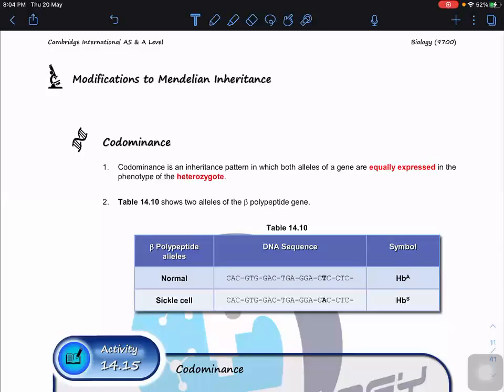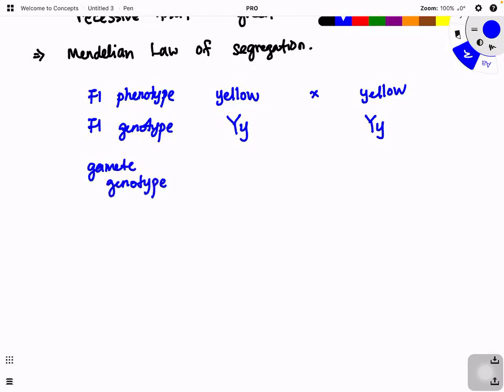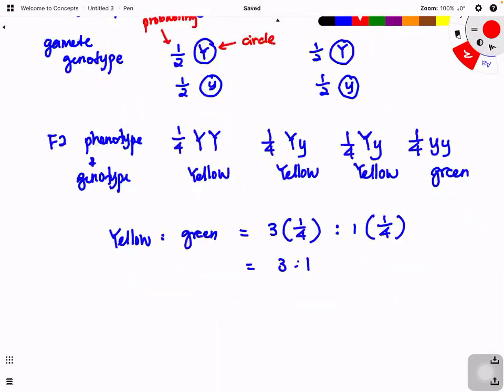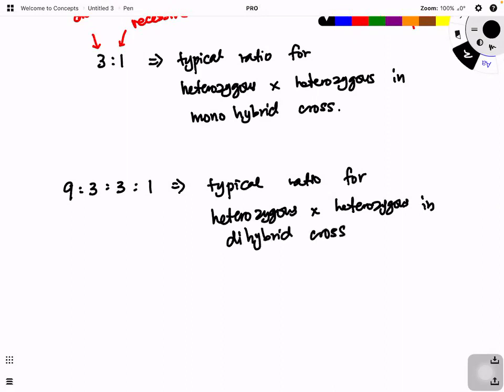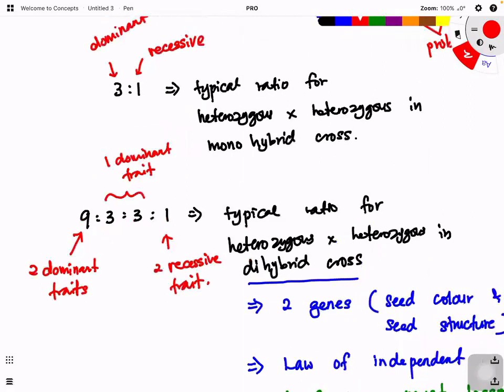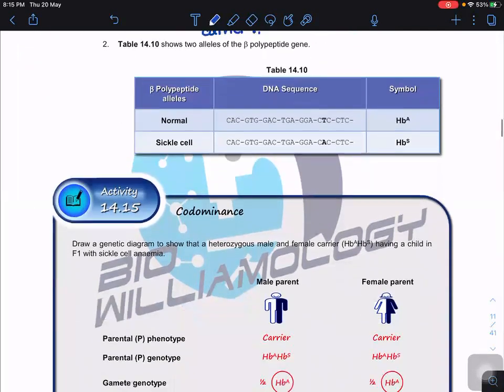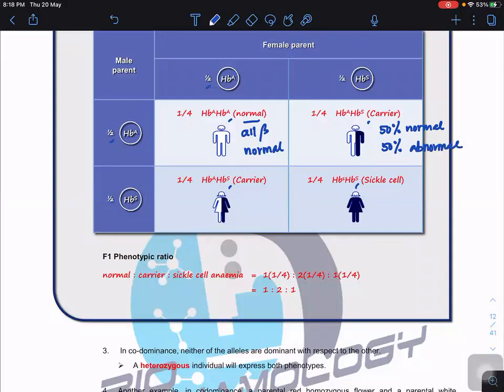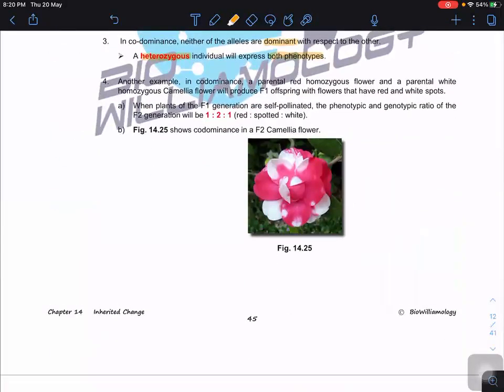Codominance by Dr. William